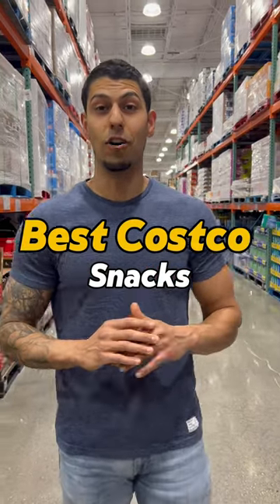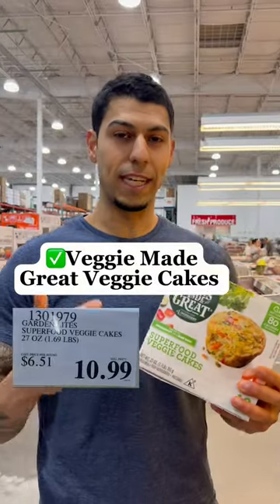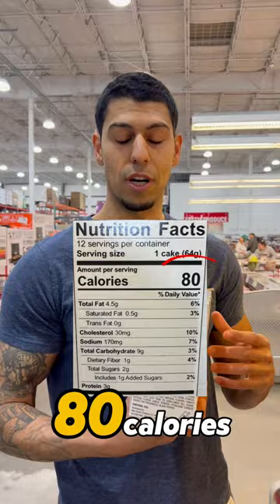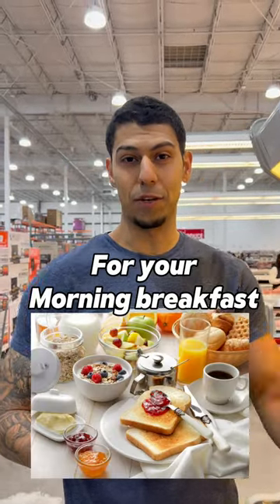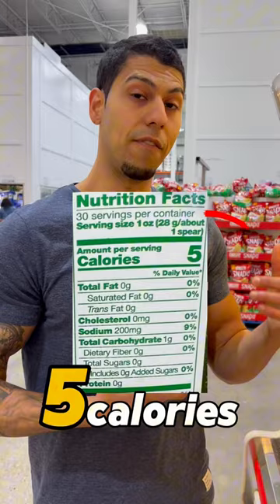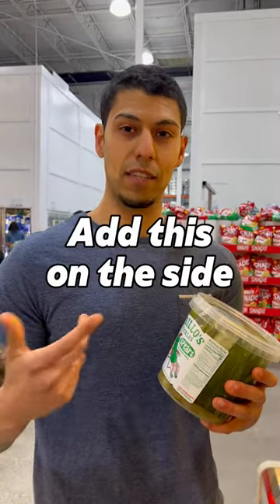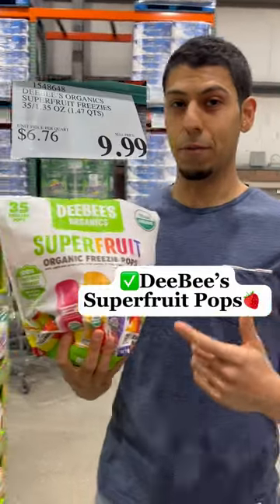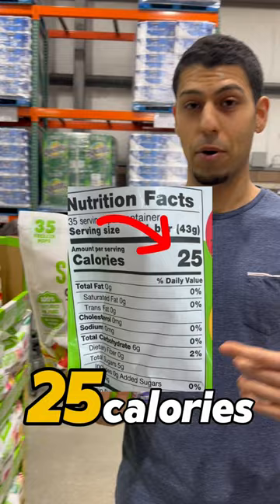Best Costco Snacks😱